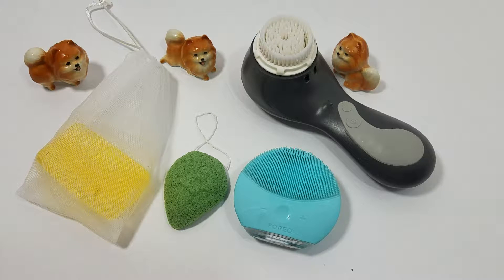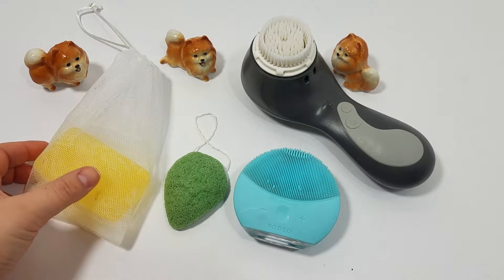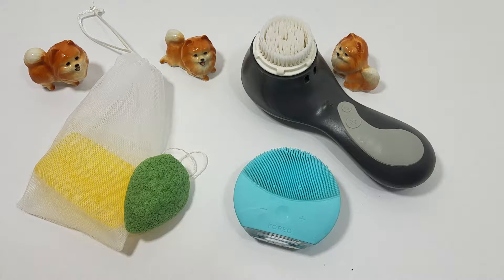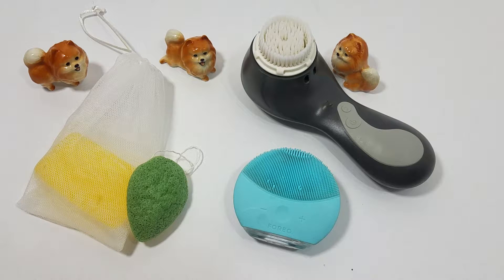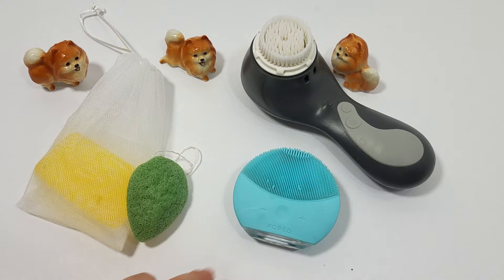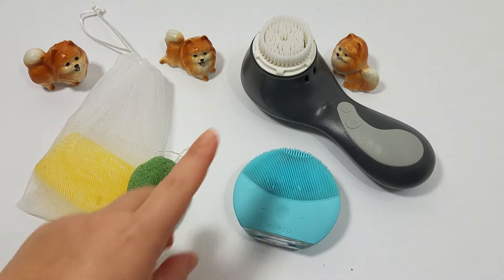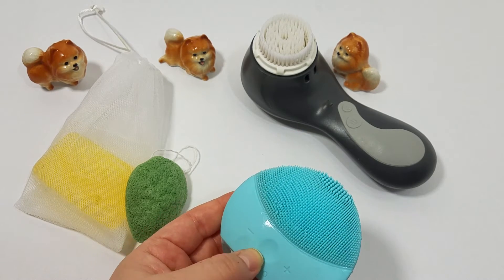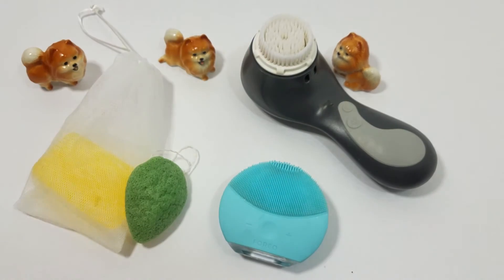Peepingpomeranian | Are face cleansing tools (Clarsonic, Olay ProX, etc.) worth it?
Are face cleansing tools (Clarsonic, Olay ProX, etc.) worth it?

There's a wide range of tools available to help with cleansing. At the lower end foaming nets and konjac sponges help are an inexpensive option for cleansing. While if you can invest it, I do enjoy both the foreo and clairsonic devices. I find that they help me remove all my makeup better than with double cleansing alone which for me is crucial to preventing breakouts.

Peepingpomeranian
Beauty Blogger
I apply my scientific background to the world of beauty